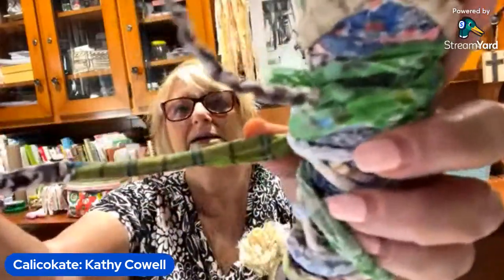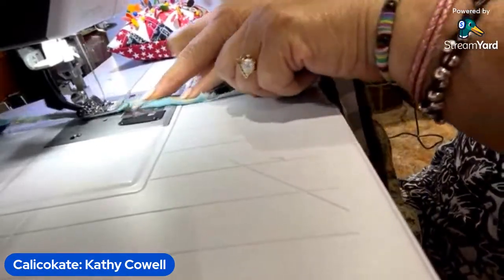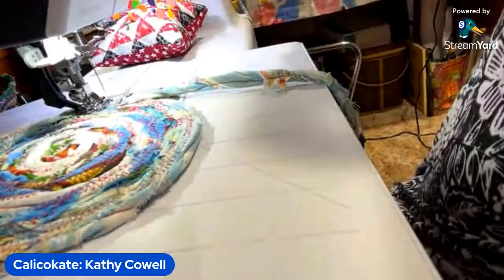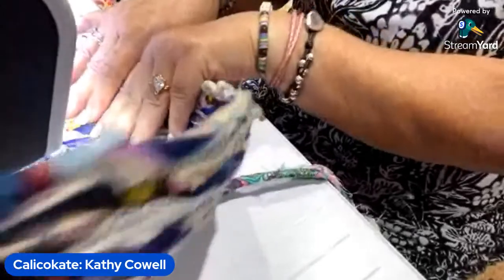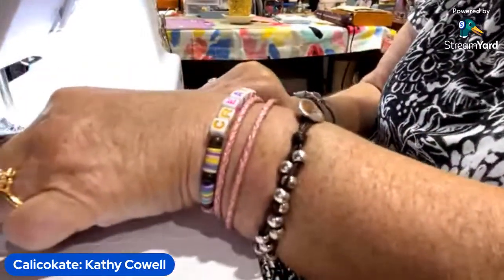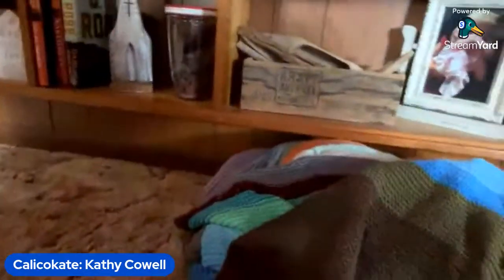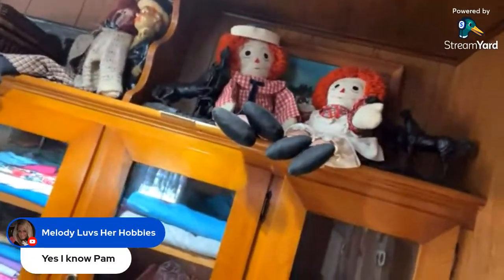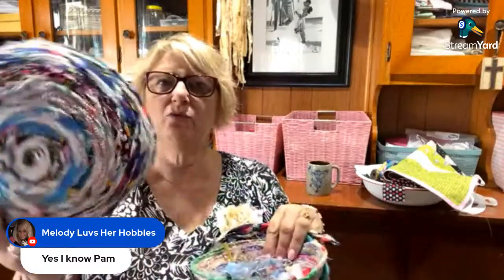Tuesday Morning Tea- Let’s Make Fabric Rope and Bowls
Making bowls with strips of fabric twisting into handmade rope. Step by step learning together

bowl making
fabric scraps